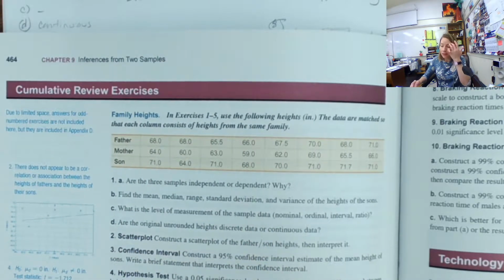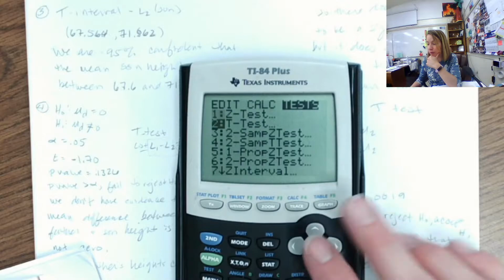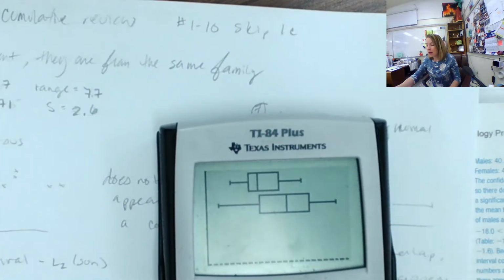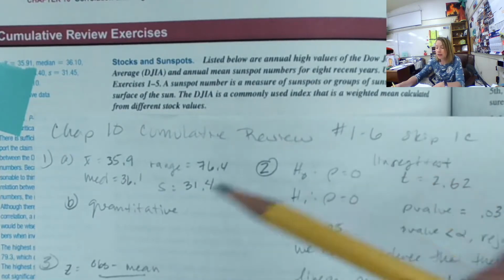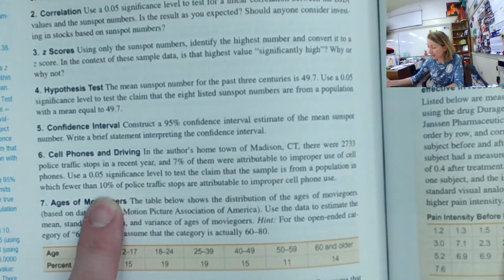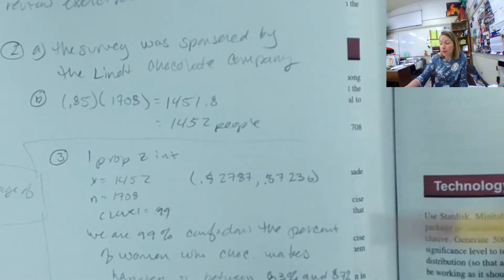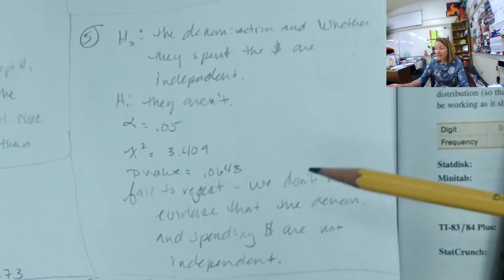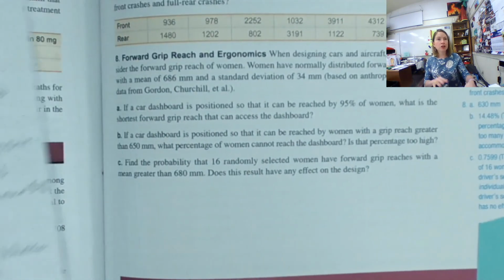Stats review Chapter 9 to 11